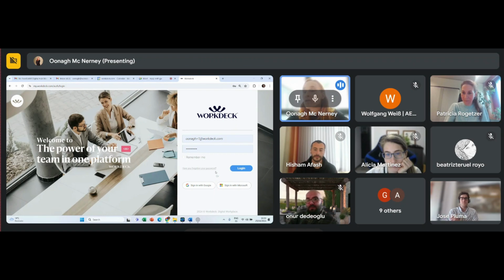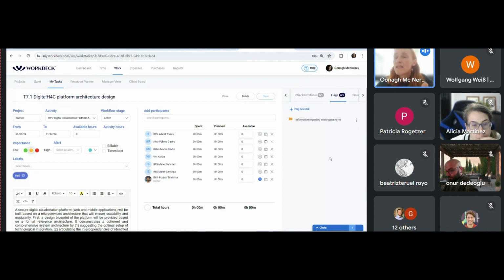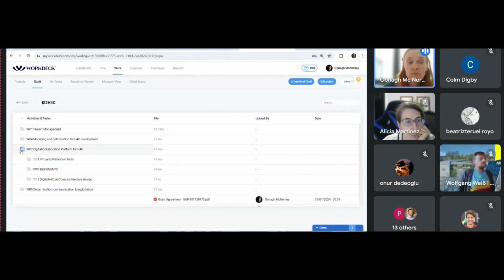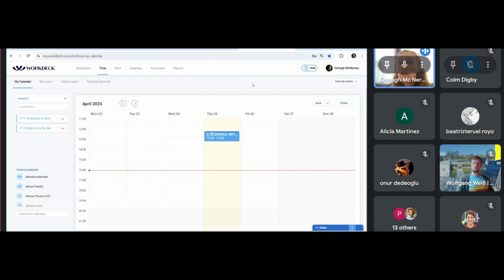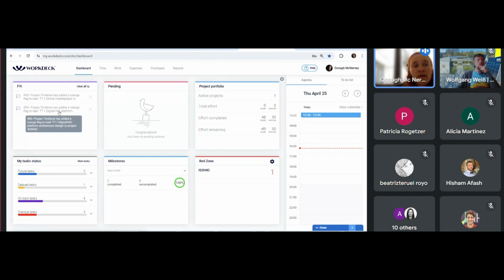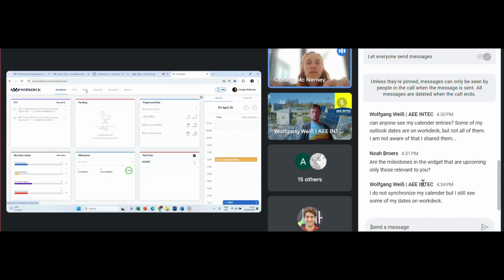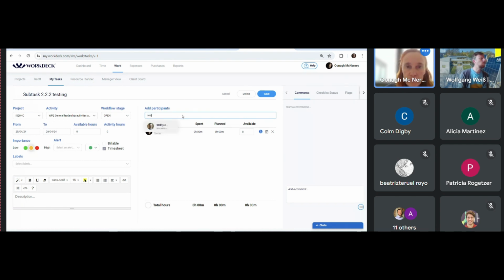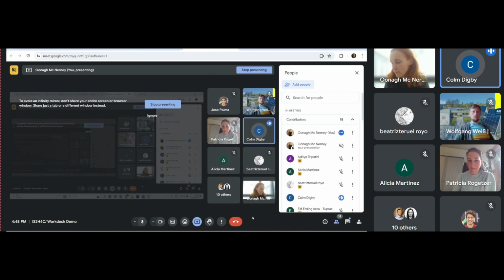IS2H4C - Demo Consortium (April 25, 2024)